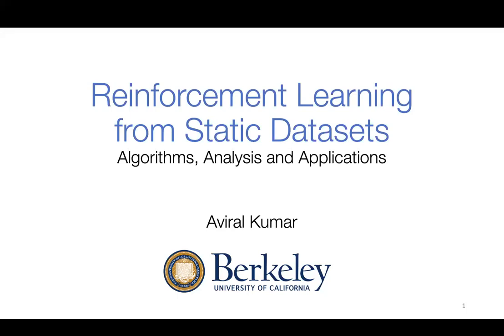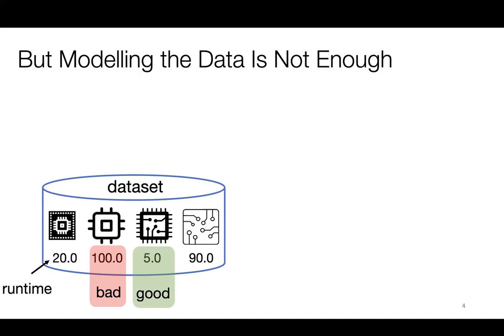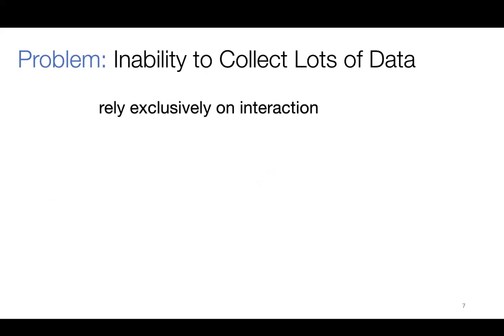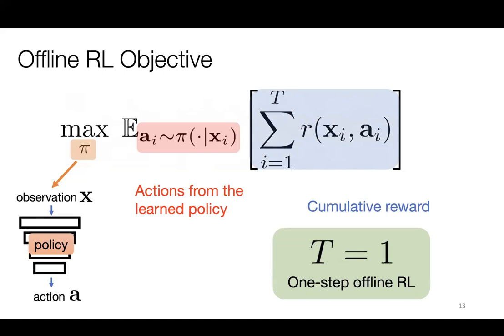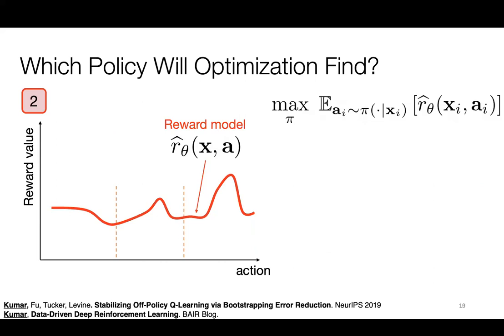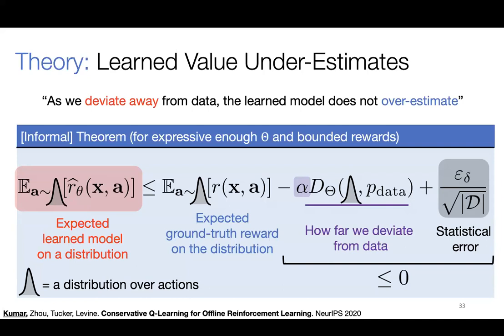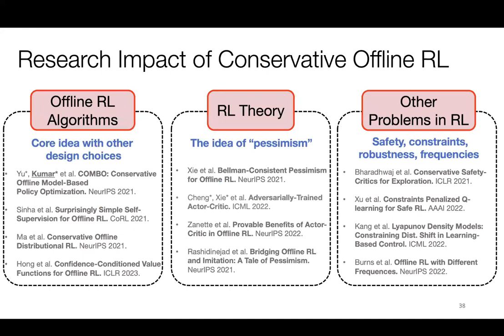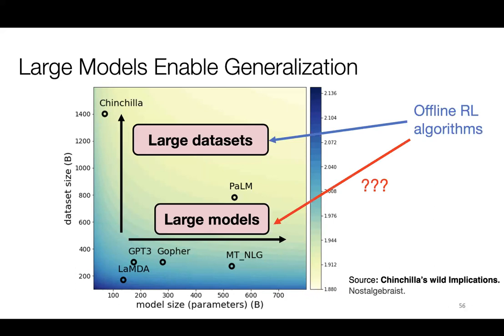Reinforcement Learning from Static Datasets Algorithms, Analysis and Applications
Aviral Kumar, PhD student, UC Berkeley